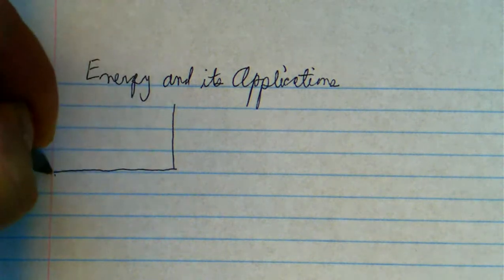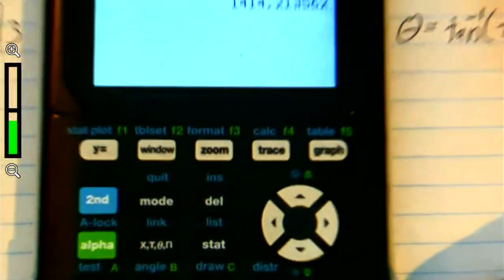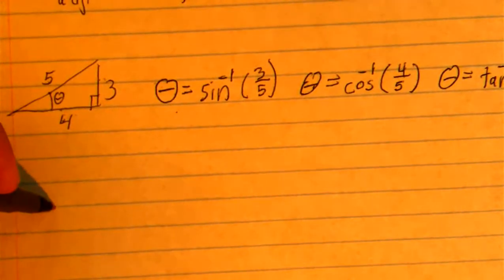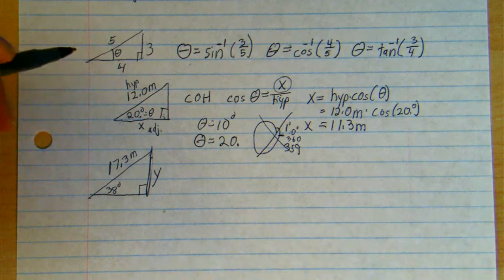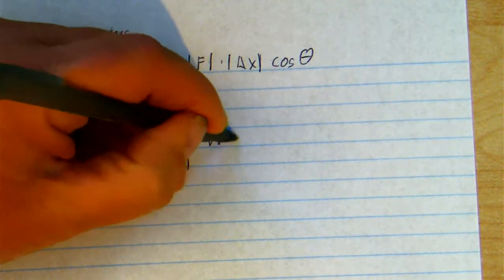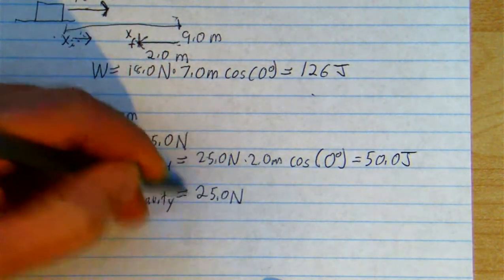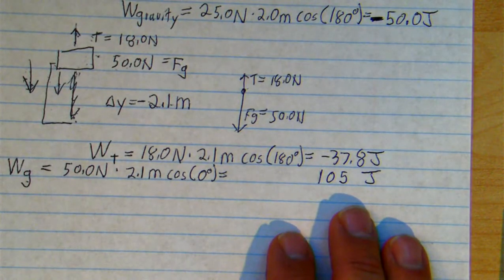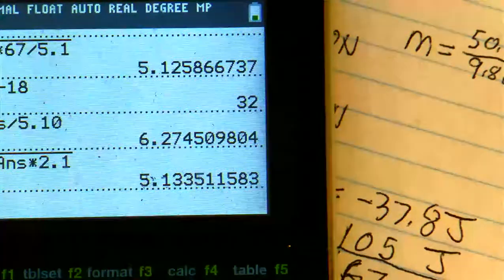Work: Jan 25, 2021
Review of Trig followed by Work calculations.